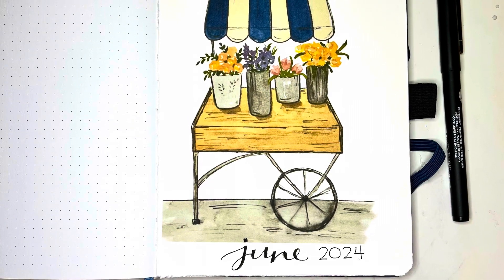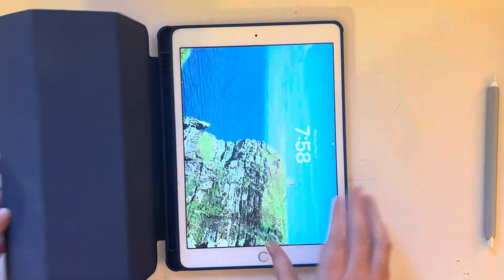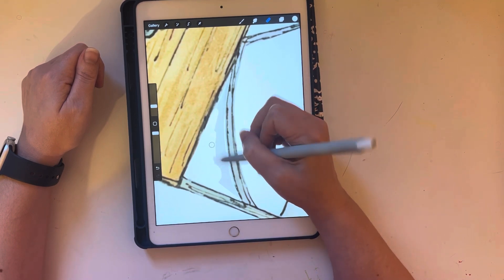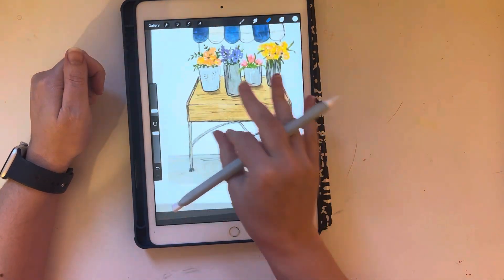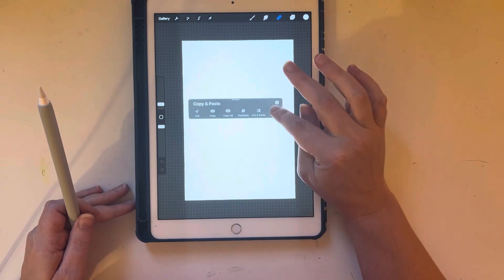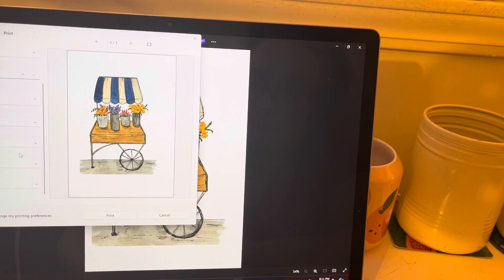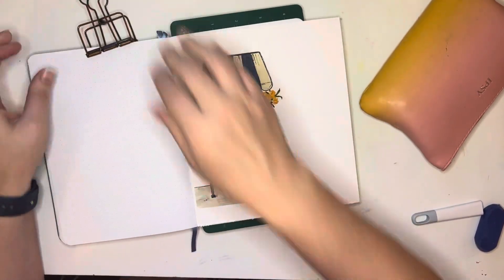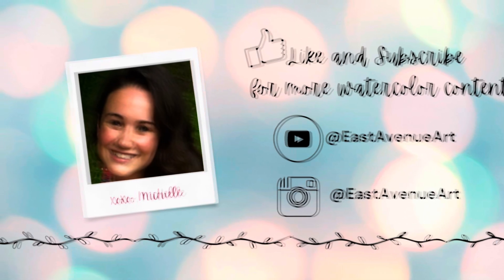Create a Bullet Journal Monthly Cover Page from a Sketchbook Painting!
In this tutorial, I digitized a sketchbook painting to create my June bullet journal cover page!

Supplies I Used:
Etchr Sketchbook
Archer & Olive Bullet Journal
iPad
iPencil
Procreate app
8.5x11 paper
Canon printer